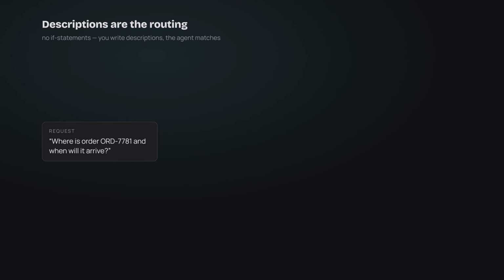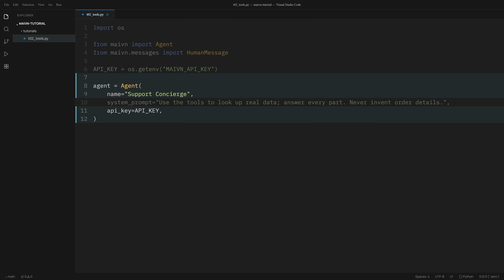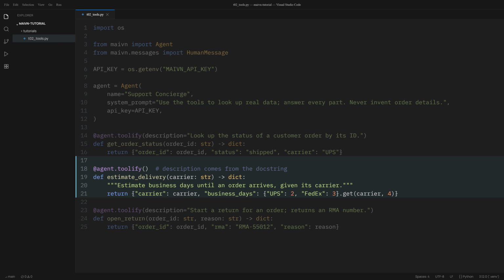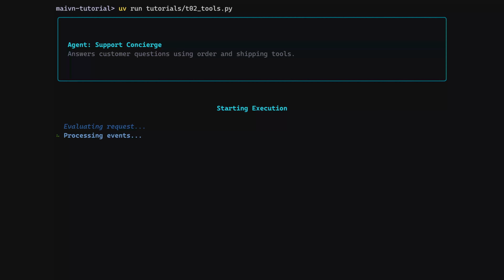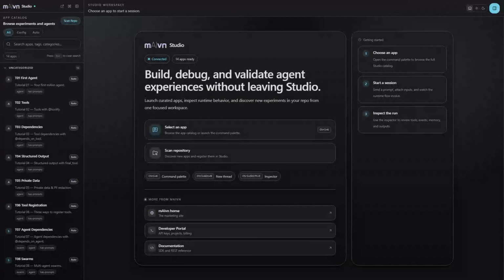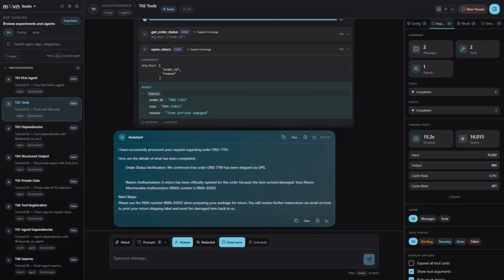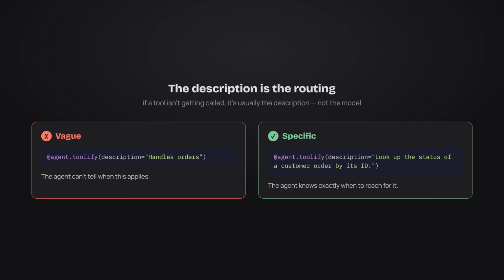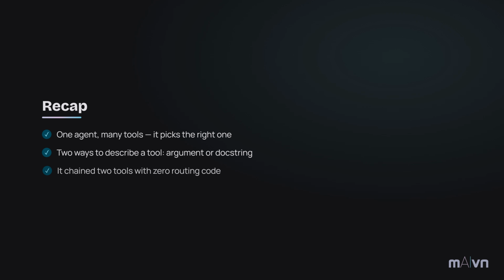mAIvn Dev Tutorials #02: Tools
Give one agent many tools using @toolify and let it choose which to call for the task at hand.

Part of the mAIvn developer tutorial series.